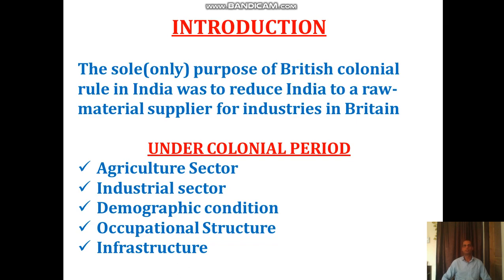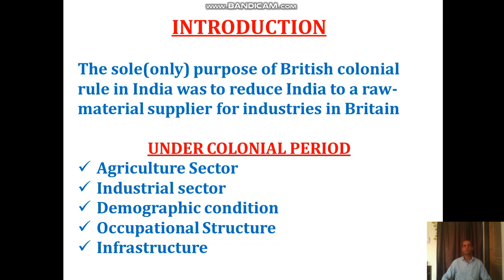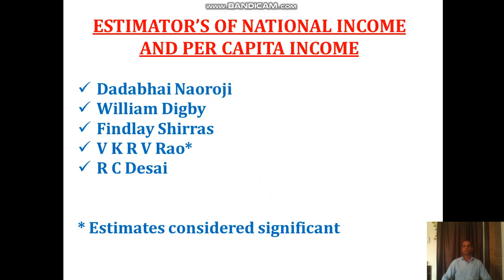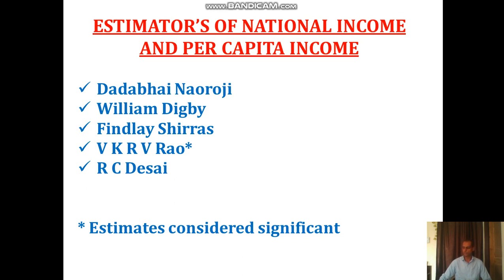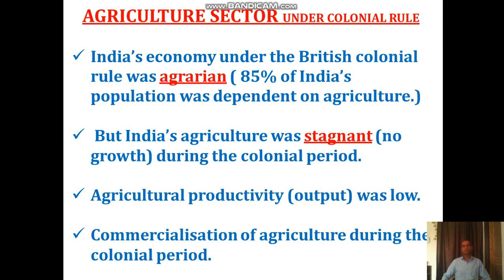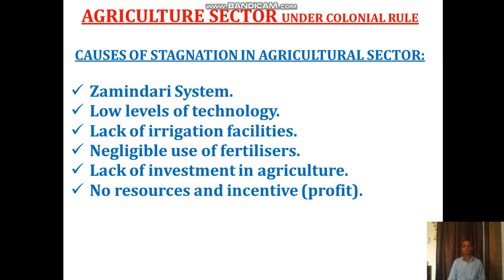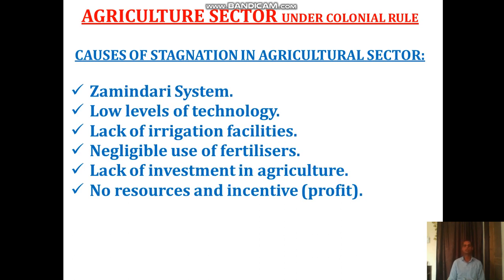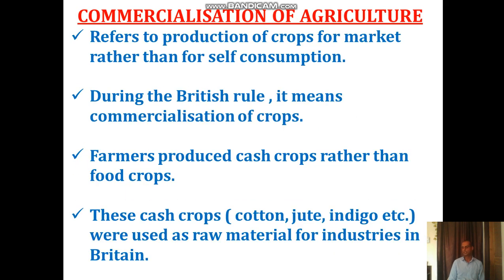Class XII-Economics-IndianEconomicDevelopment:Ch1: Indian Economy on the Eve of Independence:Part I